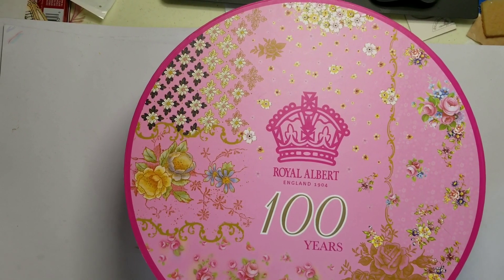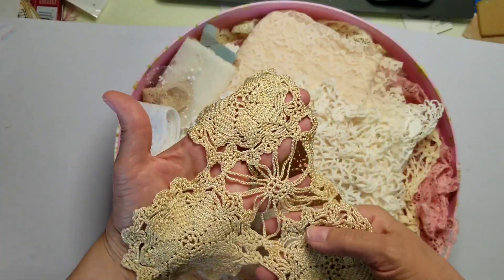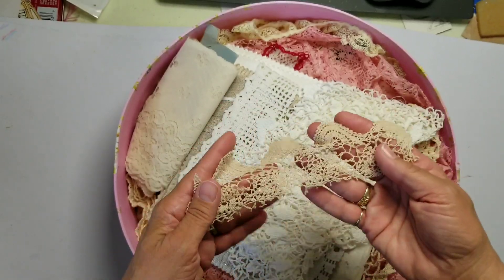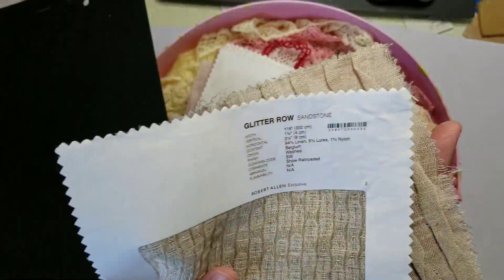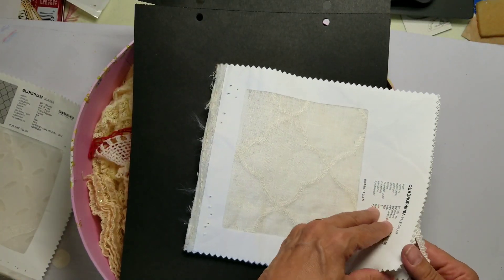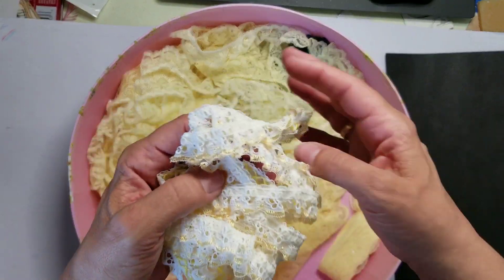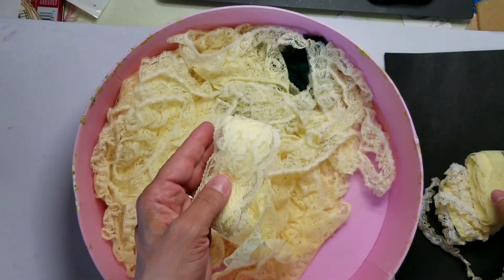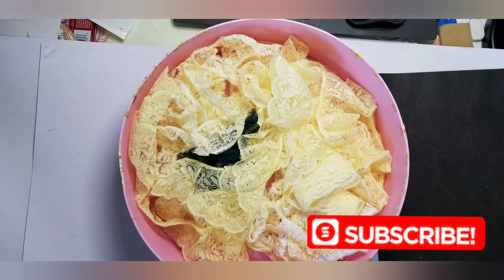❤🔖 Saturday Special 🔖❤ Part 3 - Any ideas what to make with laces and everything gifted to me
Today is Part 3 of unboxing some goodies I recently received from Brenda.  She was de-cluttering her craft room so I was the lucky recipient of these goodies.  Part 4 will be July  20th.  I am putting these in a play list as I go along.  I believe that there may be  about 7 or 8 videos in total as she filled up the trunk of my car. Please share ideas/suggestions in the comments below as to what you would like me to make using these goodies.  Thank you ☺♥

Here are some Amazon links to items that I use and love.  Thank you.

Amazons Basic Glue Stick
Kraft Sticker Paper by Matomtak
Self Sealing Cellophane Bags,4x9 Inches 200 Pcs
For the one step loopers I only have the 1/5mm & 3mm.  I'm happy with just the 2.
The Beadsmith 1-Step Looper, 1.5 millimeter
The Beadsmith 1-Step Looper Pliers, 3mm
The Beadsmith 1-Step Combo Pack - 1.5mm, 2.25mm & 3mm Looper Pliers
Tombow Mono Liquid glue 1.69 oz (50ml)
Tombow Mono Liquid glue Refill 500 ml
Aleene's Tacky Glue
Awl kit
Chip Board
Waxed Polyester Cord Twine
Crop-A-Dile 2 Big Bite Punch
We R Memory Keepers All In One Tool
Fabri-Tac Permanent Adhesive, 8-Ounce
Slot Hole Punch Pliers
Washi Stickers Fashion Girls
Sunstar Kadomaru Pro, Corner Cutter
Sugarbelle Icing Bottle
Lobster Claw Clasp
Bulb Gourd Pins
Art Glitter Glue
1600 Sheets Mini Vintage Scrapbook Paper(2x1.6")
Sondiko 10" Selfie Ring Light
Saiji Gooseneck Cell Phone Holder
3 Pack Brayers